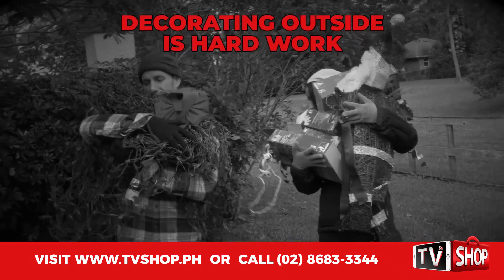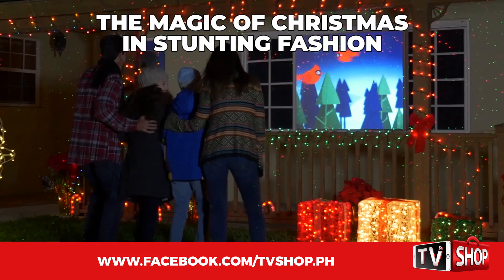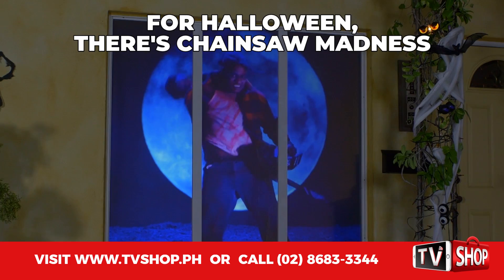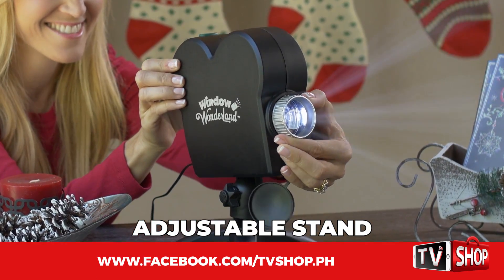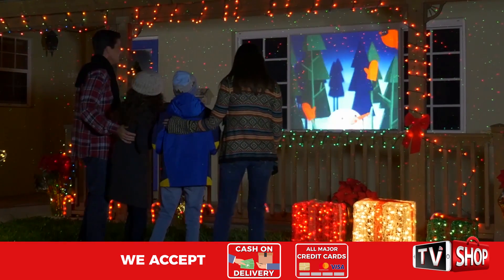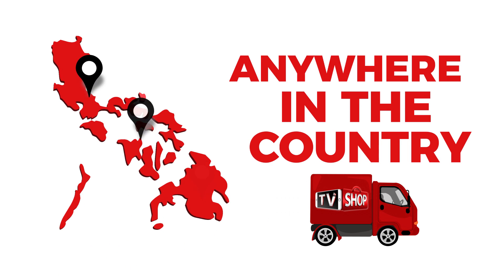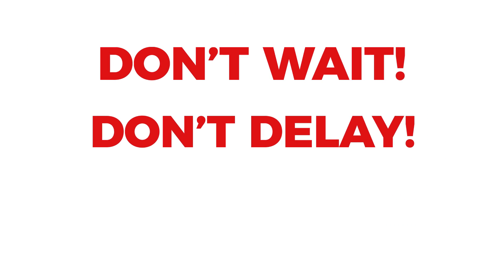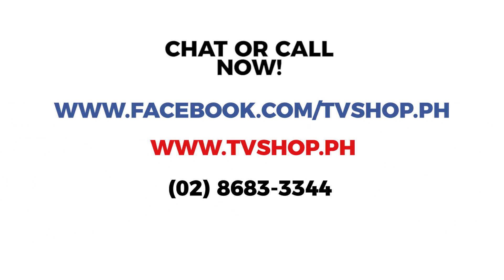Window Wonderland - tvshop.ph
Window Wonderland is the revolutionary projector that transforms average windows into spectacular movie displays that you can watch from inside and outside!